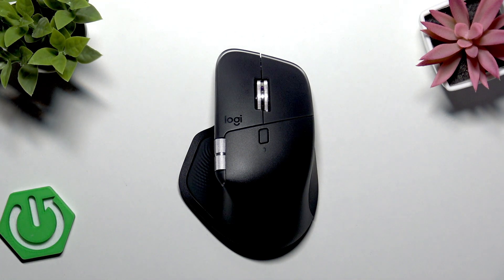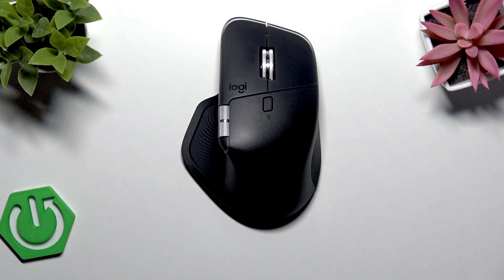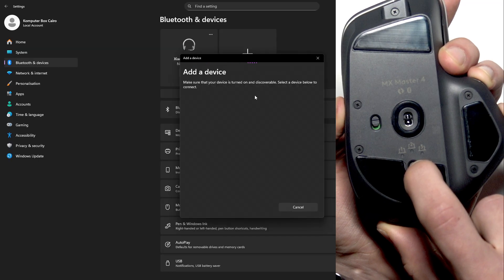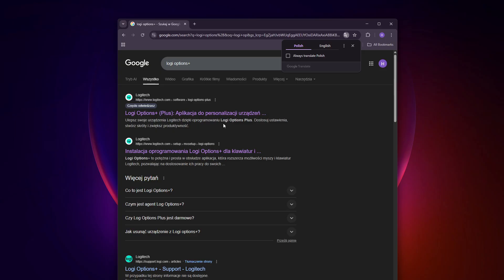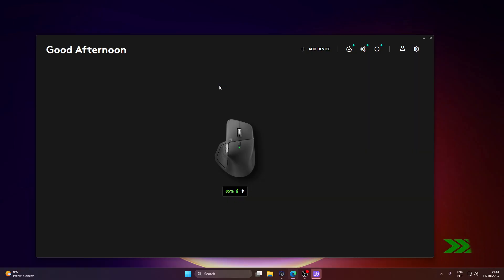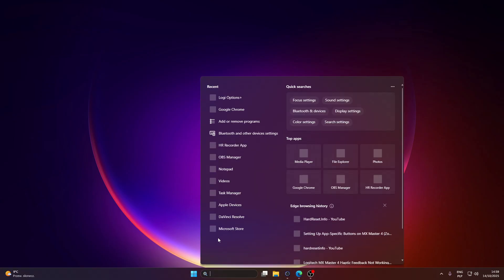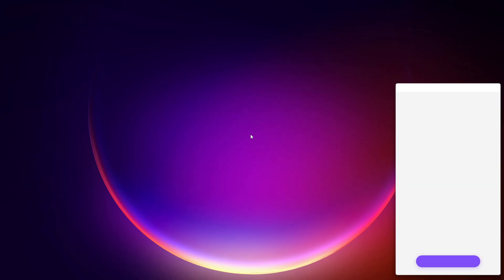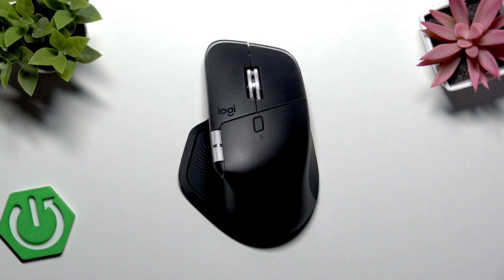Logitech MX Master 4 Not Detected in Options+ – Solution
If your Logitech MX Master 4 mouse is not showing up or being detected in the Logitech Options+ application, this video will help you solve the problem step by step. We cover all the essential troubleshooting methods, including checking your mouse connection, switching USB ports, re-pairing via Bluetooth, reinstalling the Options+ software, and even using Logitech Tune for better device detection. Whether you use Windows or Mac, you’ll learn how to get your Logitech MX Master 4 working again with Options+. Follow along to fix connection issues and get back to using your mouse with all its features.

How to fix Logitech MX Master 4 not detected in Options+?
How to reconnect Logitech MX Master 4 to Options+ on Windows or Mac?
What to do if Logitech MX Master 4 is missing from Options+ app?

0:00 Introduction and problem overview
0:08 Check mouse power, battery, and connection
0:30 Try different USB ports or re-pair Bluetooth
1:03 Remove and re-add mouse in Bluetooth settings
1:31 Reinstall Logitech Options+ application
2:59 Use Logitech Tune for device detection
3:45 Restart computer and test again
4:12 Try another device or contact Logitech support
4:55 Final tips and outro